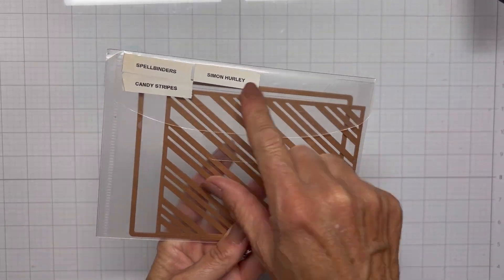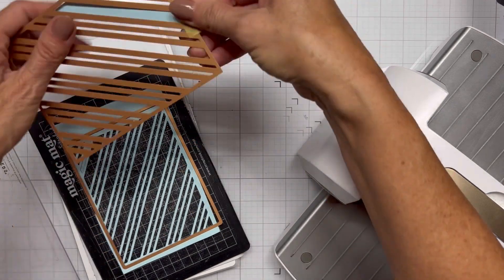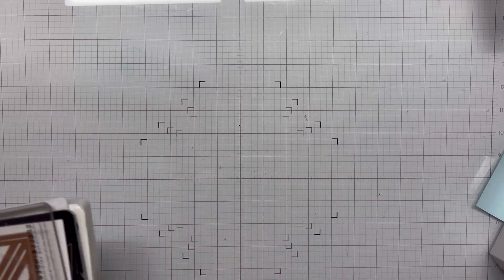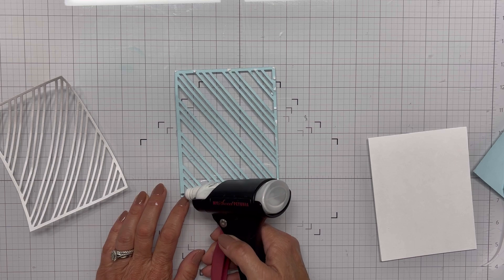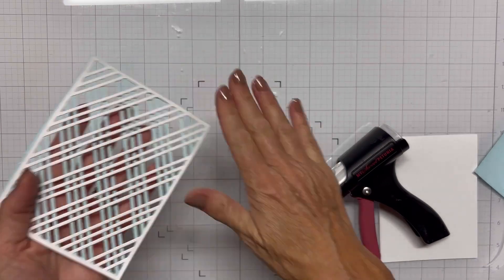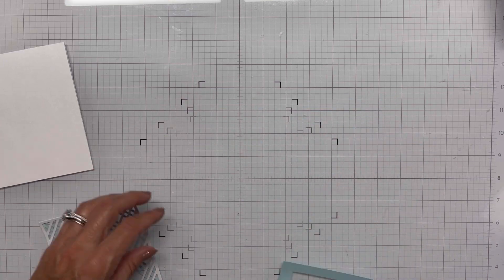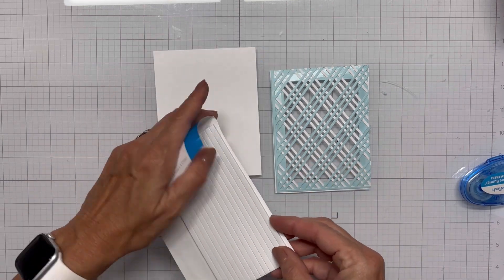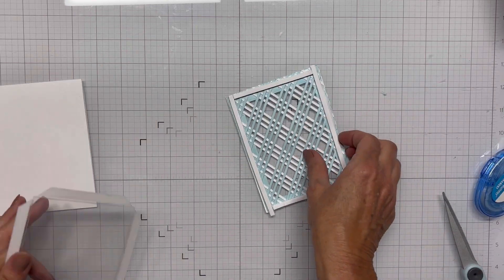A shaker card with beads for my @CraftRoulette episode 232 submission!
I put this one together all wrong but ultimately it turned out okay!  The parameters were a bit wacky french bulletin board, winter dessert colors, balloons and beads!  I may have stretched the color element a bit!

Products Used in This Video:
Candy Striped Die by Simon Hurley

Non Stick Scissors

✏️Craft Room Equipment ✂️
Electric Desk
18 x 24 Magnetic Glassboard